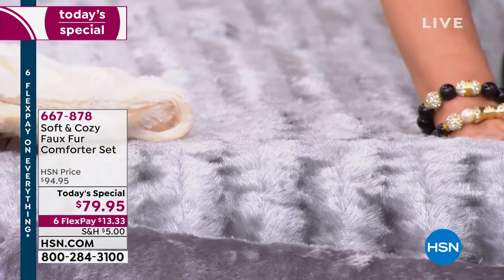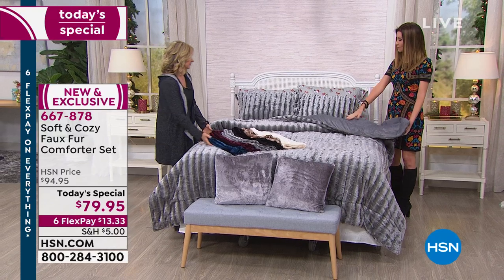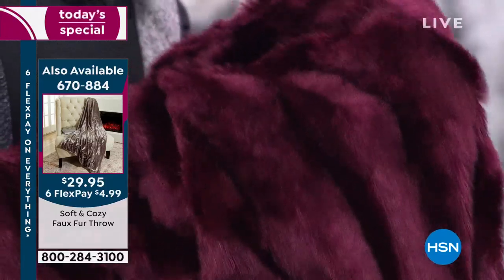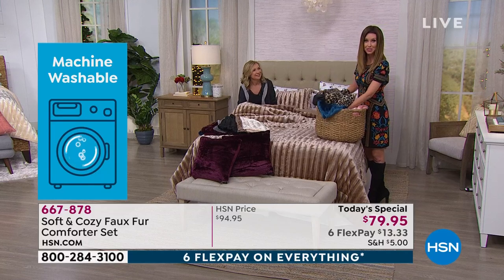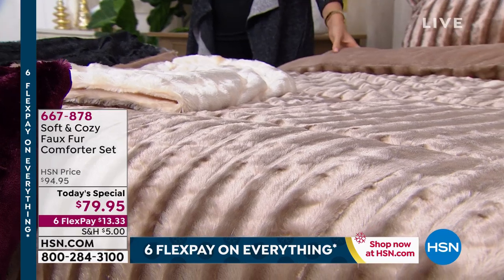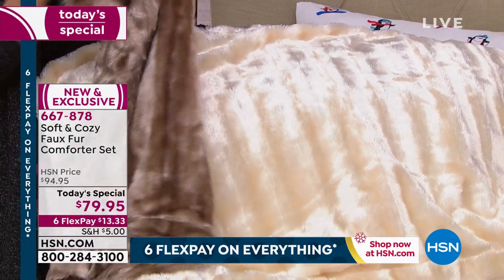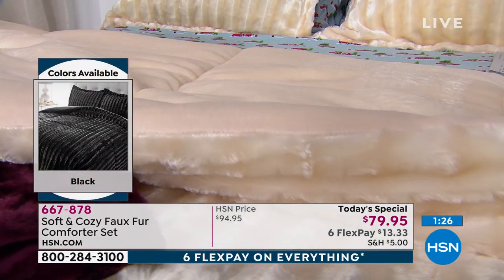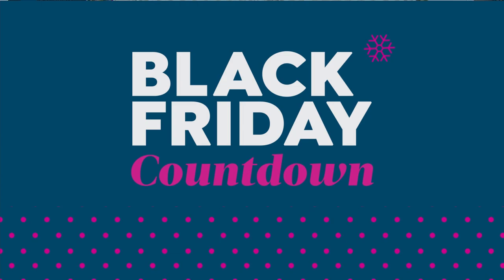Soft Cozy Faux Fur Comforter Set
Get cozy on even the coldest nights. The look and feel of this soft faux fur set will make you want to stop what you're doing and snuggle.

    Comforter
    2 Shams (1 with Twin)